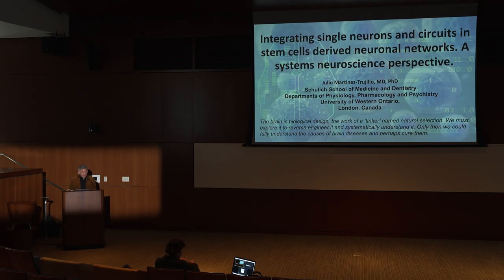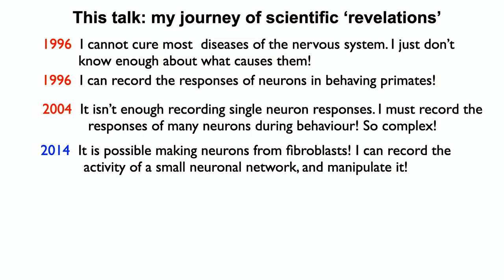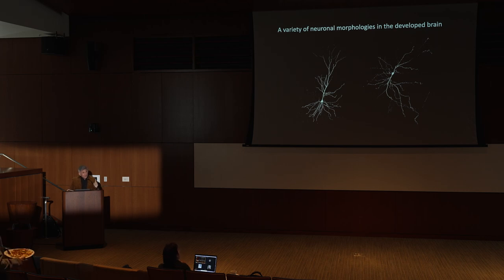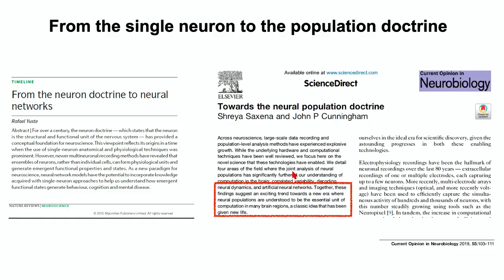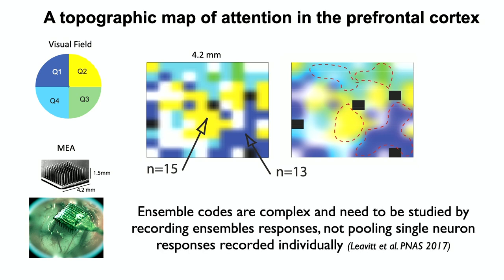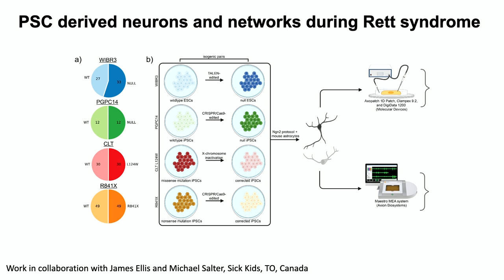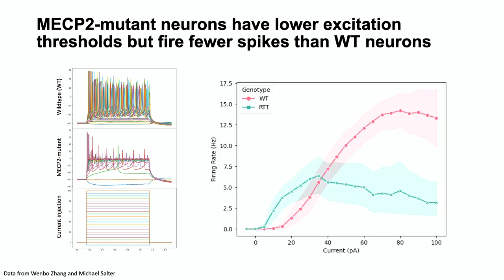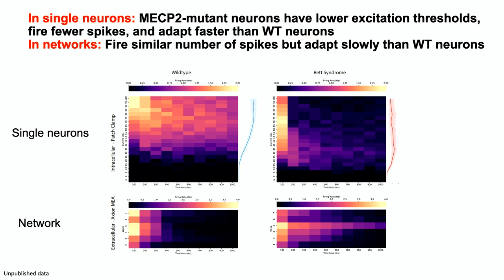Integrating Single Neurons and Circuits in Stem Cell Derived Neuronal Networks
Systems neuroscience aims to understand how brain cells and circuits are organized to produce behavior in living organisms. Julio Martinez-Trujillo, M.D., Ph.D., shares his research studying how neurons interact with one another and other cell types within a circuit during ex vivo and in vivo conditions. He also looks to the future and discusses how stem cell technologies can provide unique access to study human circuits and new insights into the nervous system.  [Show ID: 38322]

More from: Breaking News in Stem Cells: Southern California Stem Cell Seminar Series